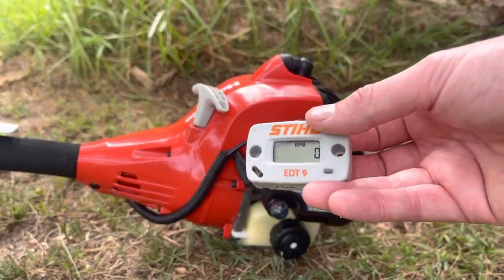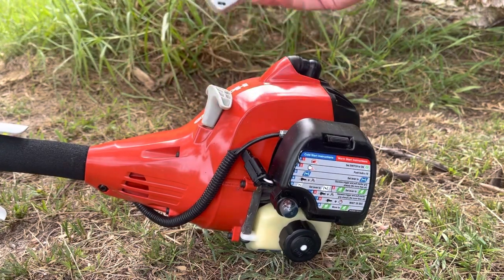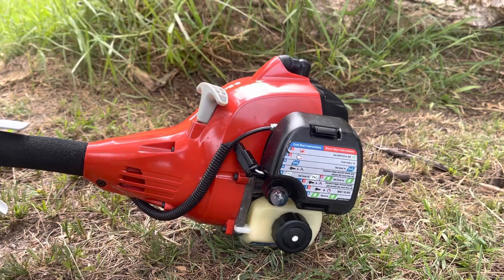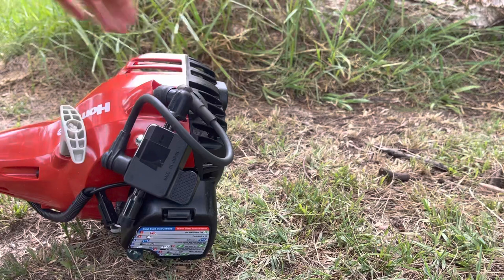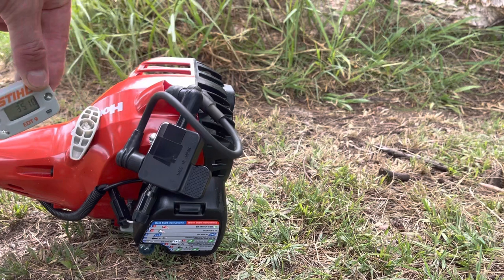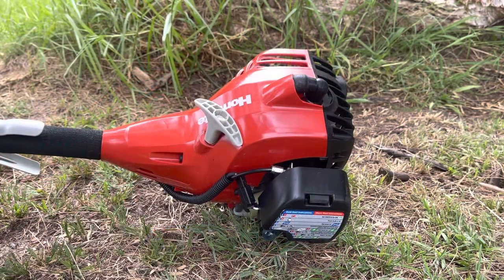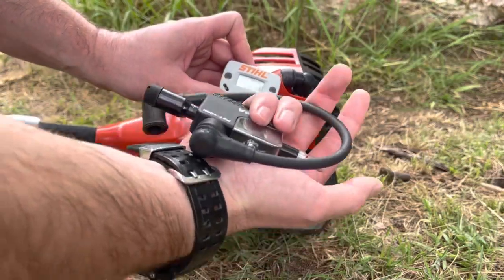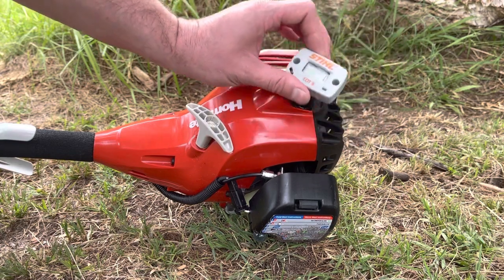FIX INACCURATE AND WEAK TACH READINGS!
Get a strong, consistent tachometer reading with this handy tip. Tuning engines can be difficult at the best of times, but this will unquestionably  help!